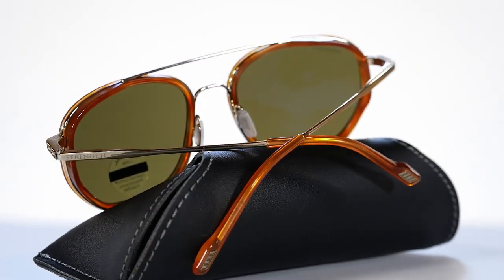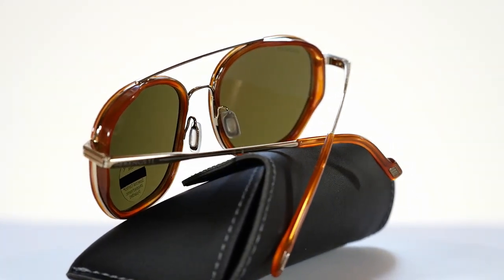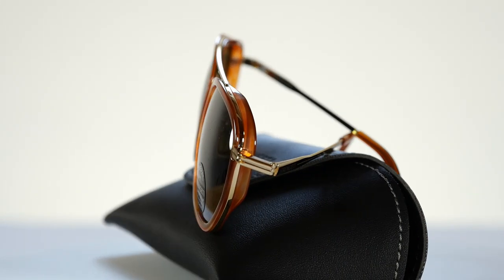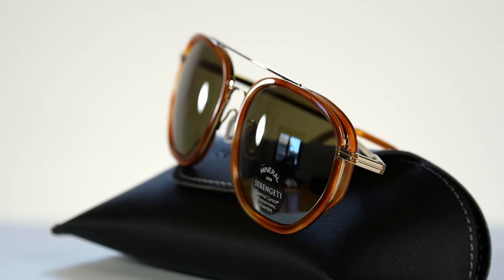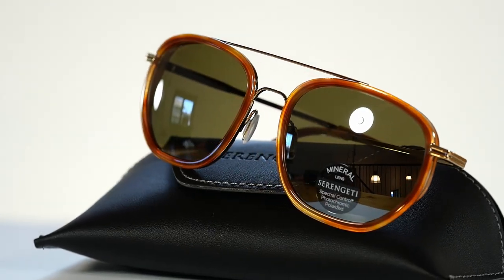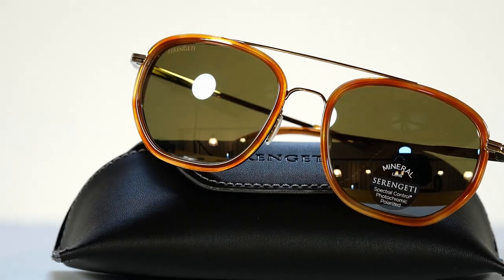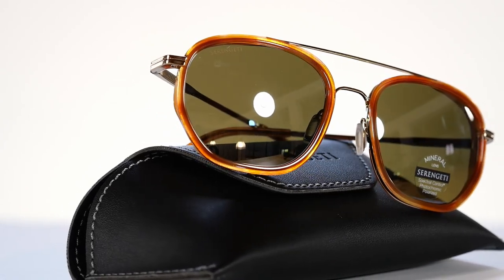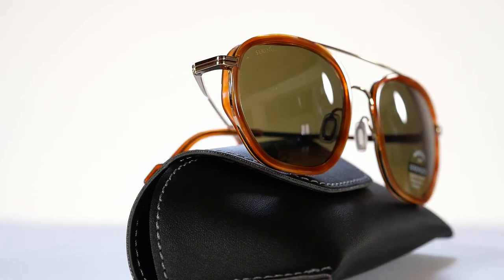Serengeti Sunglasses BORON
Frame: Orange Turtoise Acetate with Light Gold Metal
Lens: Mineral Polarized 555nm Cat 3 to 3

One of the models of the Driving Heritage Collection, BORON is inspired by the driving codes and free spirit mindset but with a retro twist. Its modern and dynamic design echoes the dramatic lines of old and edgy American cars from where their engines first revved to the American deserts and enduring the test of time. BORON benefits from a premium conception with the combination of handcrafted Acetate and premium metal to which the ultimate Serengeti mineral lenses have been added. A bold and asserted look, with the best visual acuity, for a limitless ride.

555nm
555 nanometers marks the center of light’s visible color spectrum, right on the border of yellow and green. This is where the human eye sees best. In low light conditions, this lens allows more yellow and green to pass through, creating relaxing conditions for the eyes, while the light silver metallized mirror coating (available only on mineral lens) reflects glare.

POLARIZATION TECHNOLOGY
Whether you’re in a high- or low-glare environment, you deserve lenses that give you the ultimate glare protection and with it, uncompromised clarity.
Our polarization technology eliminates 99,9% of disruptive glare from the four types of glare: distracting, discomforting, disabling and blinding. This ensures, therefore, no more reflection from: vehicle headlights, intense lights, shiny surface reflections and the everyday outdoors.
When glare reflects off the road, water, snow or flat areas, parallel light rays can pass through unhindered, while distracting perpendicular light is reflected.